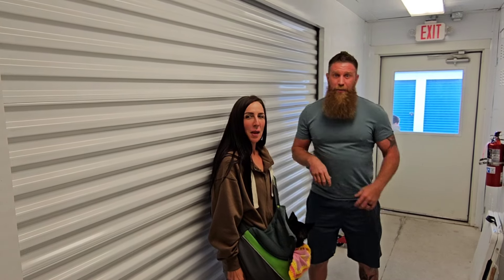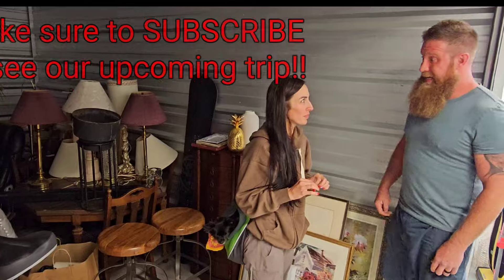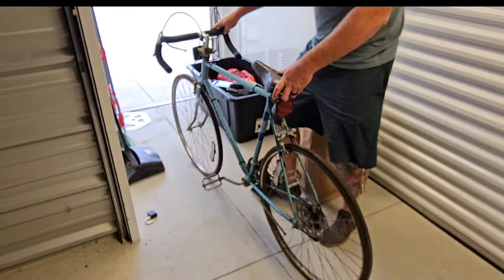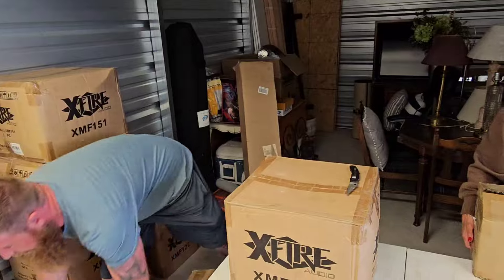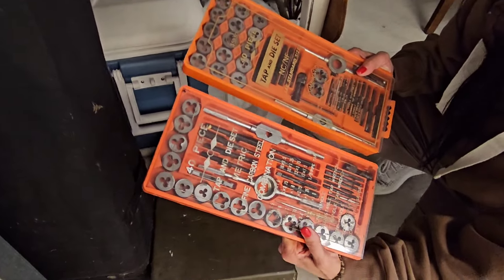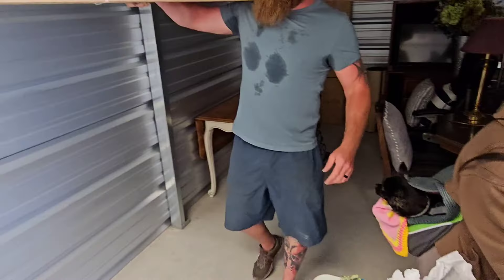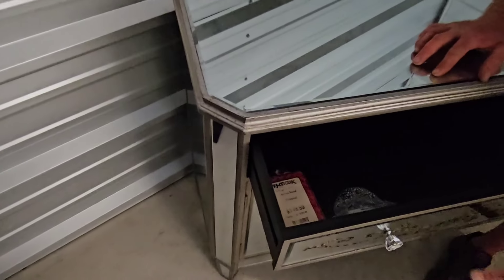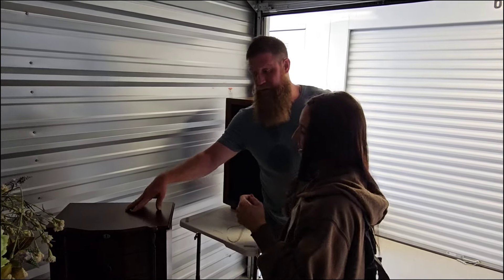I Bought Storage Unit For $1,200 at LIVE Auction & FOUND THIS....Huge MISTAKE Made!!!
Welcome back to JnJ Family finds. This week we sort through our $1,200 unit that we purchased in Painesville, Ohio. This unit comes with a story so BE SURE to watch all the way through to put the pieces together with us!! I know one thing, this one taught me a VERY valuable lesson & I won't make this mistake ever again!